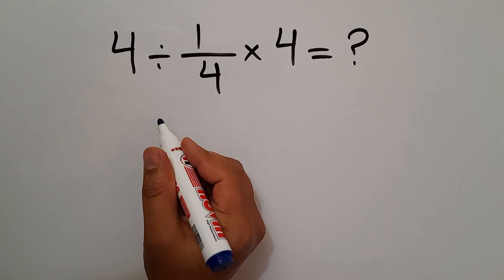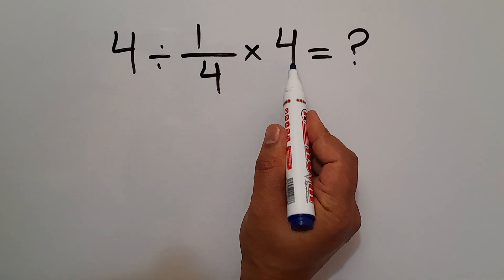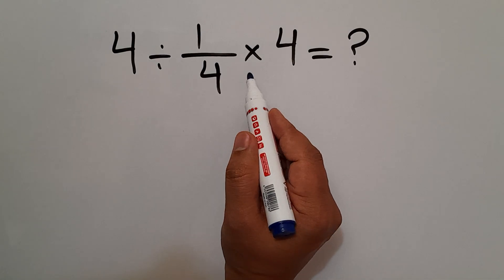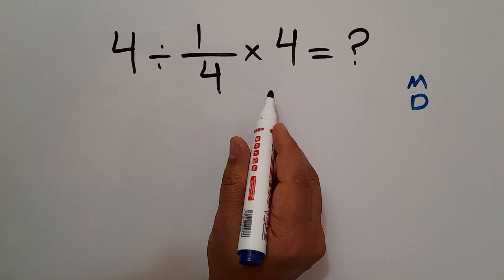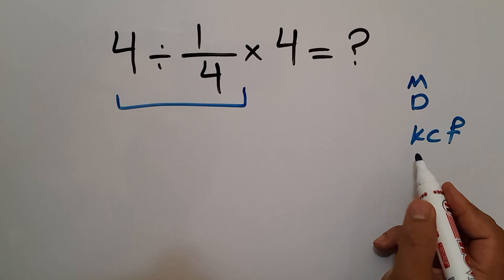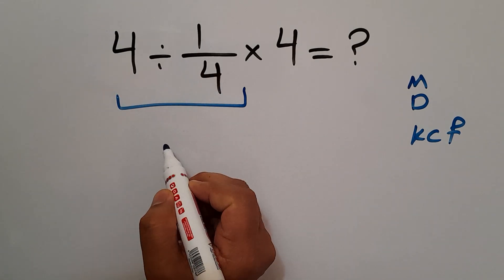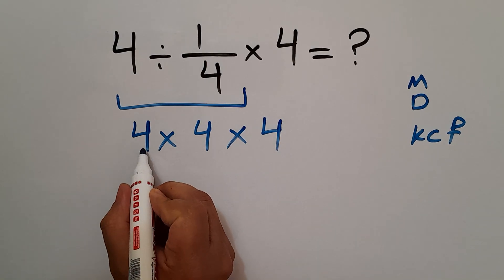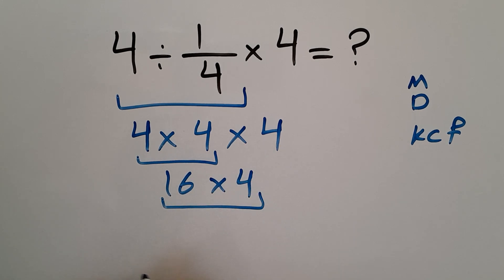Most People Get This Simple Math Question Wrong!